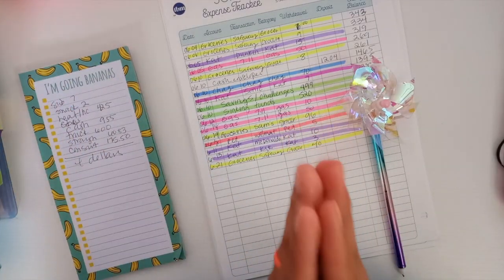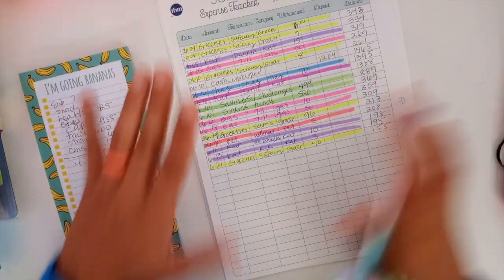What a Mess! Expense Tracking and Cash Stuffing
Cash/Sinking Fund Envelopes Check out @whatwasmommythinking on etsy

Other Envelope options check out @Bonniesjourney's on etsy